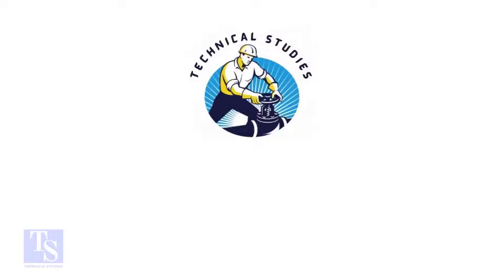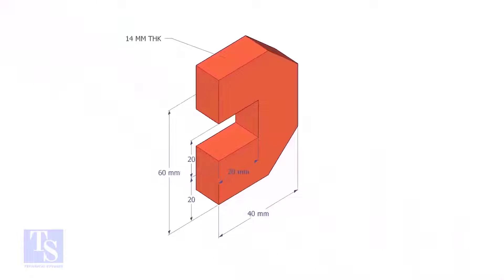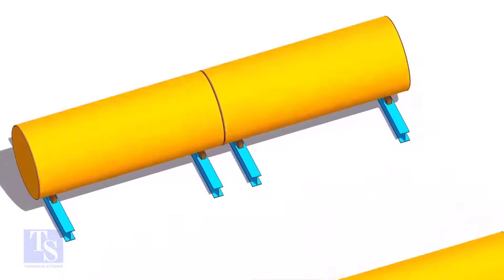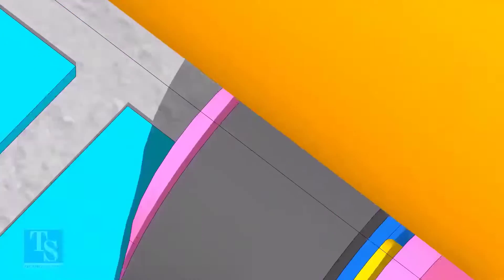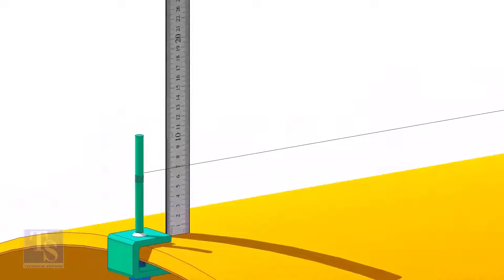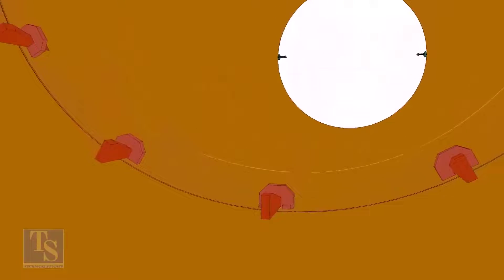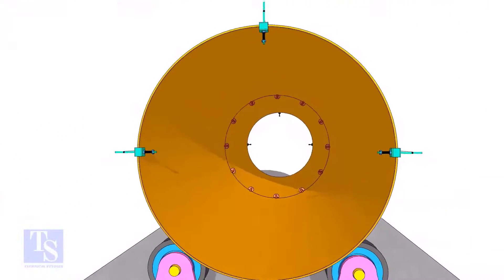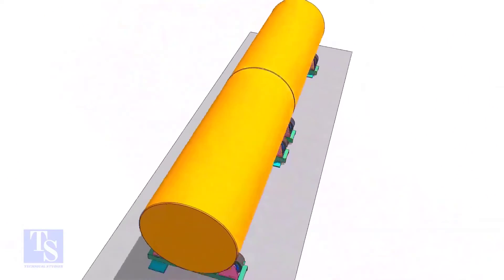How to Join Double, Large Bore Diameter Pipes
How to fit up two large pipe together, easy, fast , step by step method for beginners.  @technicalstudies.